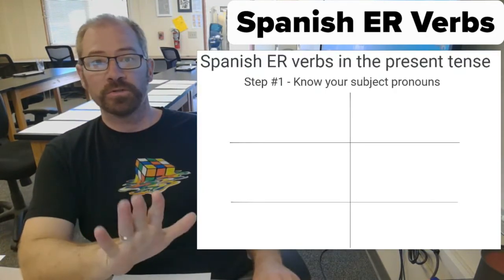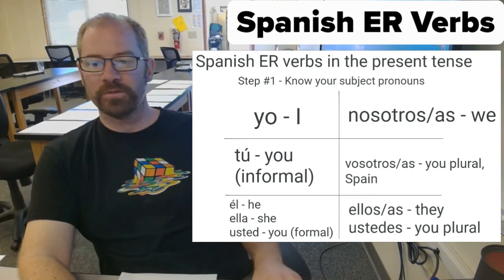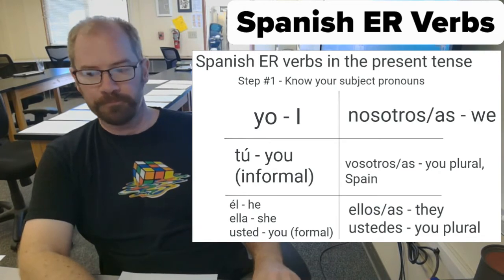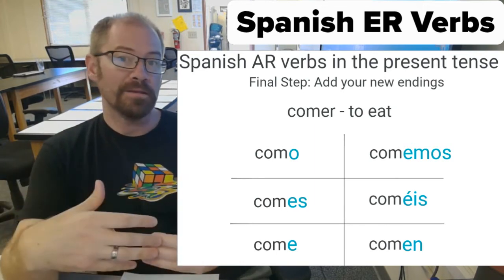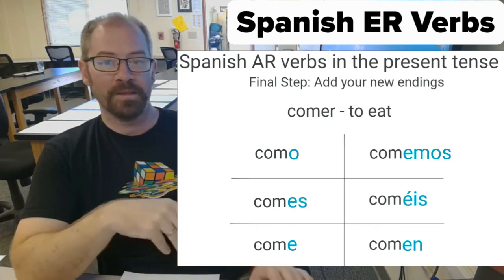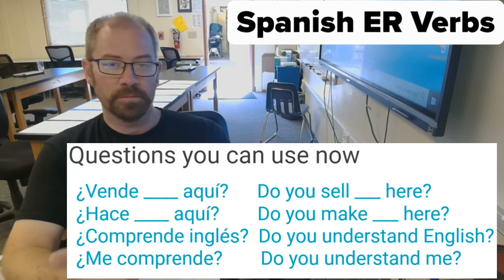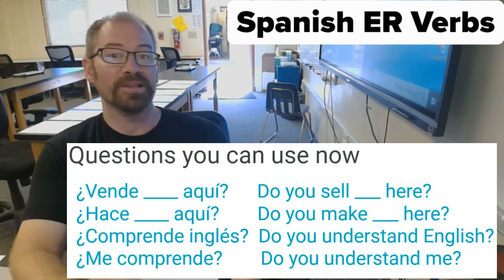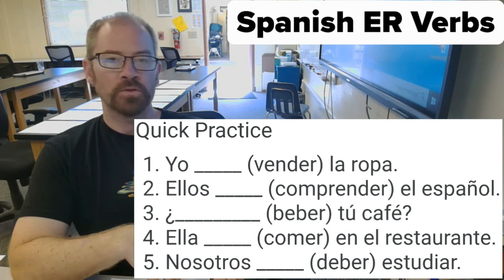Spanish ER Verbs - Present Tense - Lesson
Hi everyone, let's look at how ER verbs work in Spanish in the present tense.